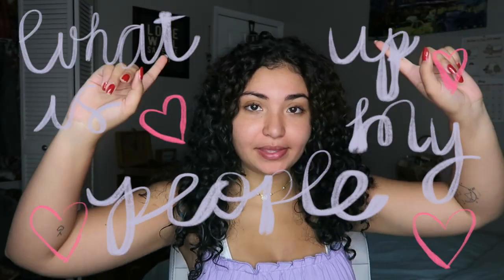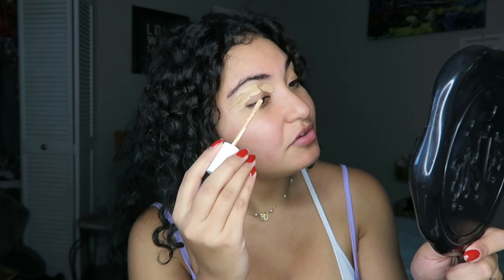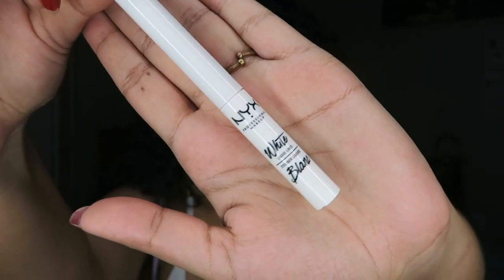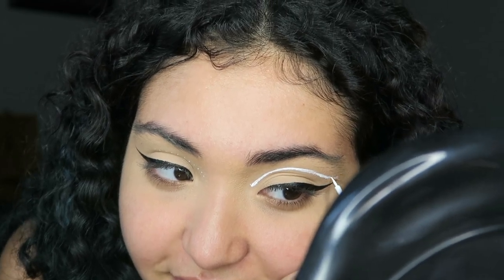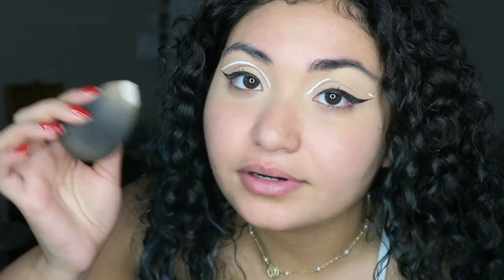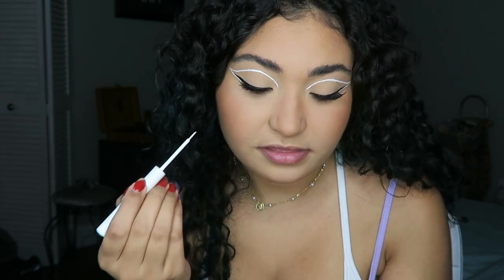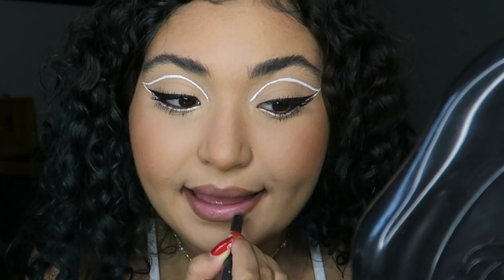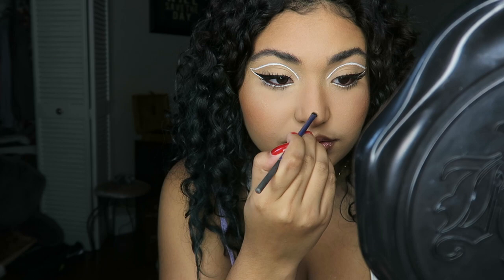Lady Gaga and Ariana Grande Rain On Me inspired makeup tutorial! 🌧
hi guys!! hope you enjoyed today's video 🌟 please give me some suggestions down below for next week's video! i love u all, and see u very very soon!